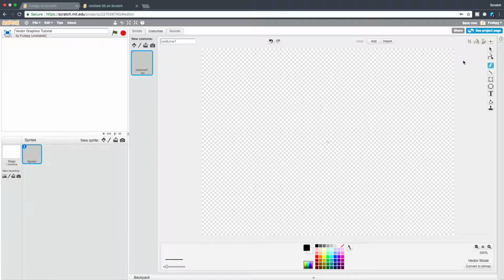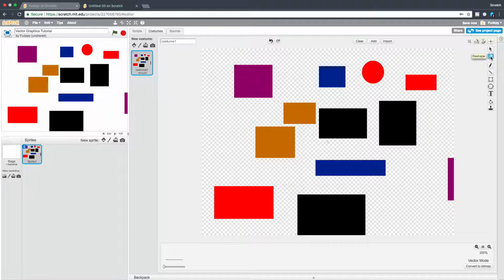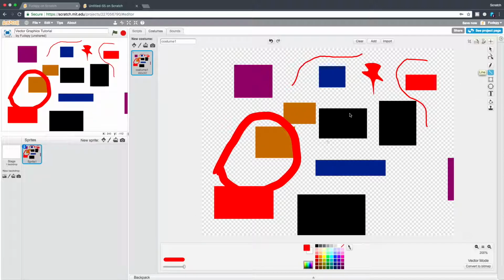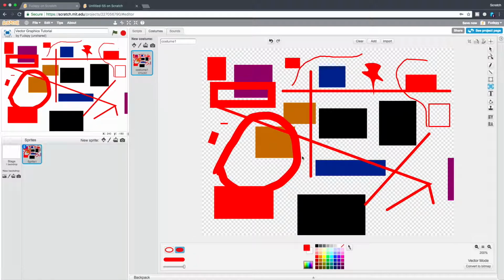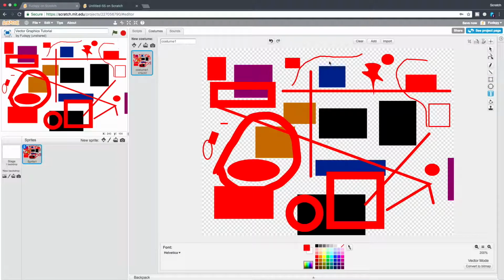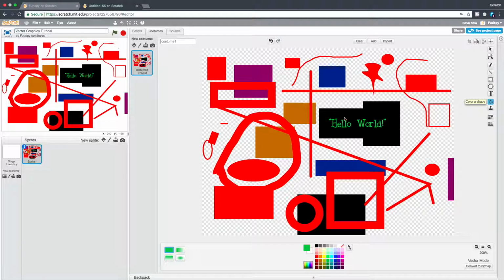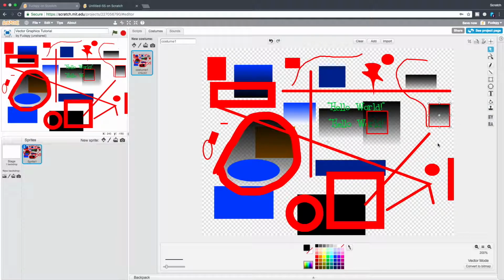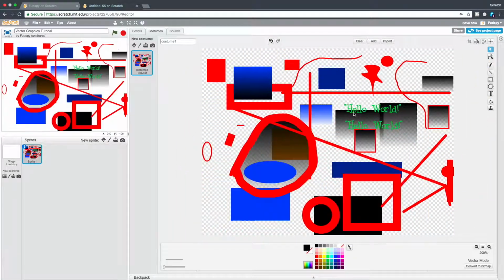Basic Vector Art Tutorial in Scratch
A simple tutorial on vector graphics in scratch!